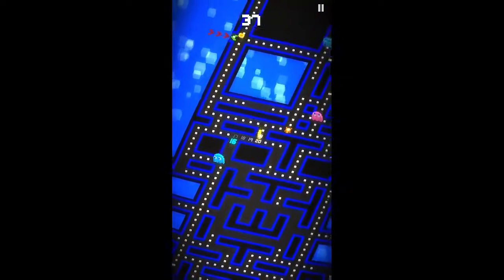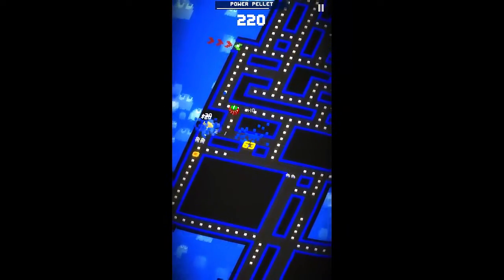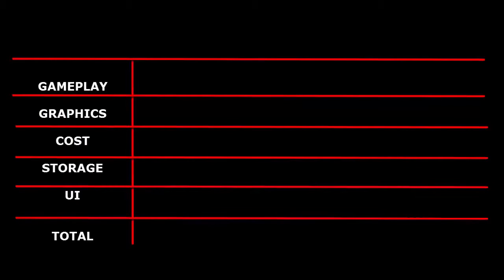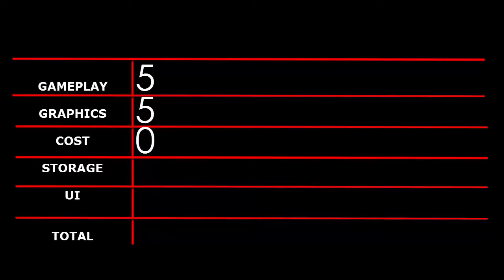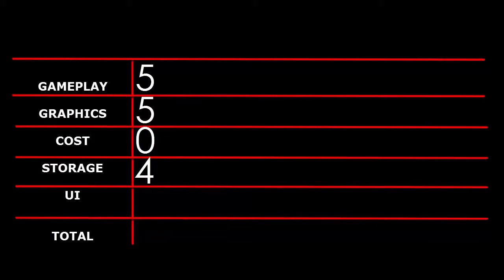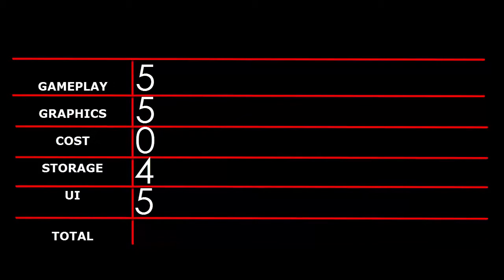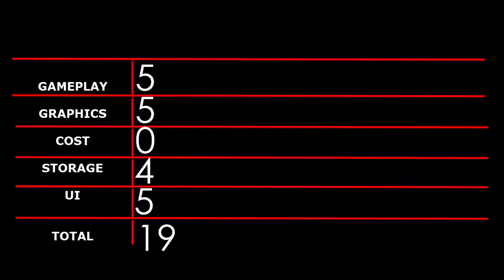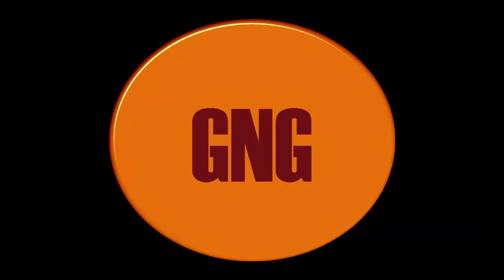Marlow's Mobile Monday... Pac Man 256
Gingerninja gaming reserve all the rights to the amount of gingerness contained within this video®
Ging was here :-)